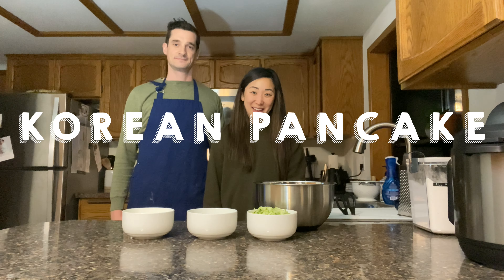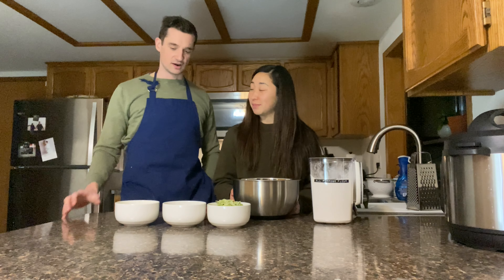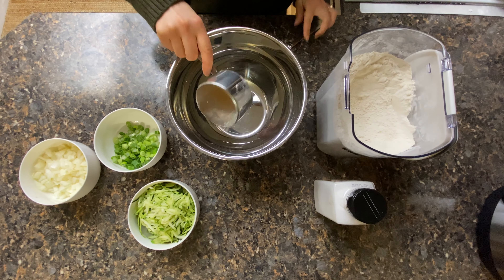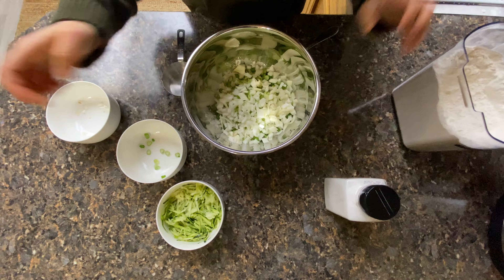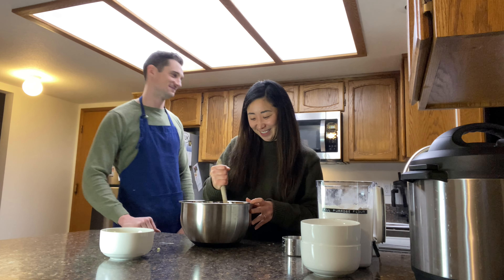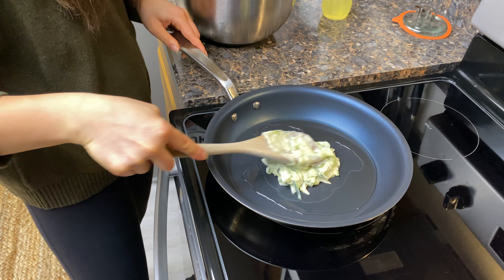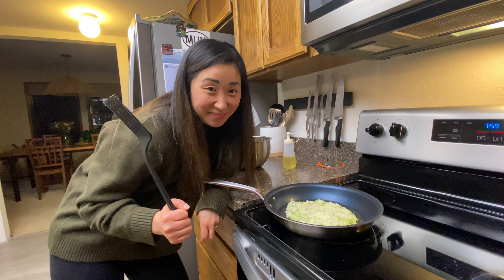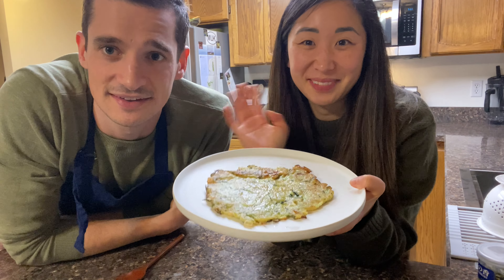Auditioning for a Couples Cooking Show with Crate & Barrel and Breville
Our contest submission for an opportunity to cook with Breville and Crate & Barrel! We decided to make Korean pancakes with some ingredients we had in our kitchen.

- about me -
Hi there! :) My name is Angela and I'm based in Seattle! On my channel you'll find videos about my travels, vlogs, daily life with friends/fam, and outdoor adventures ! Thanks for stopping by and I hope you enjoy!

FTC: I am NOT getting paid to make this video. You don't have to use my link, but if you do, it would really help my channel!